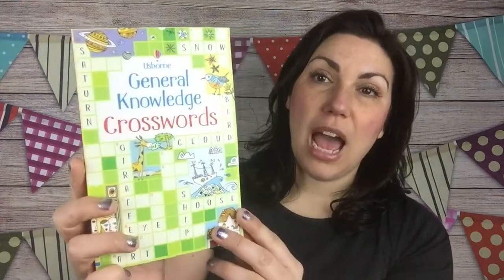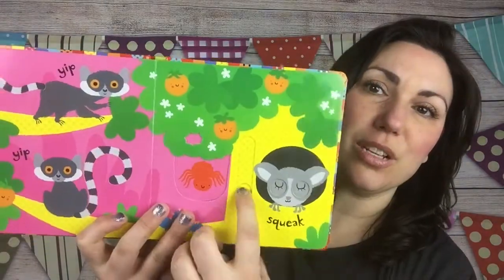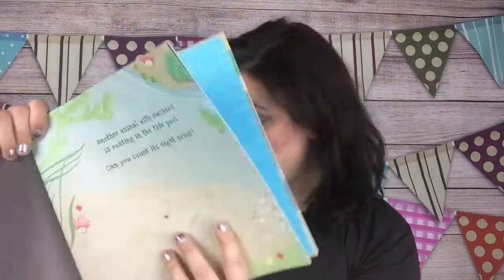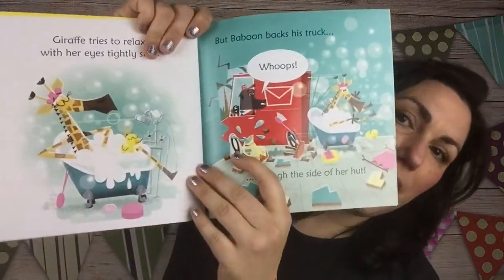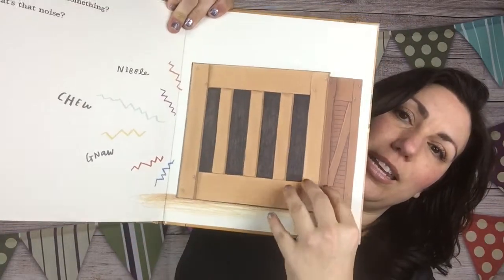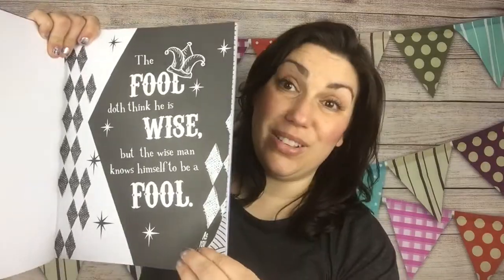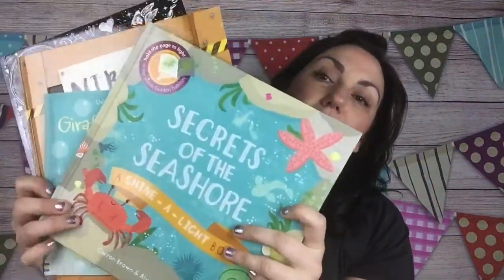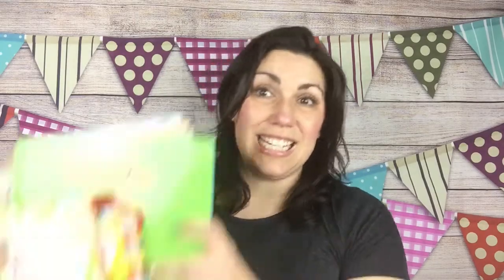February 2018 Usborne Books and More Joining Kit Special